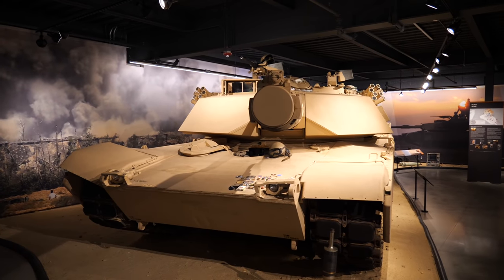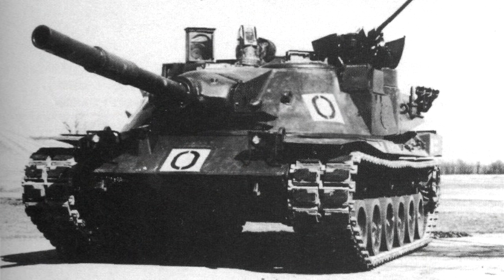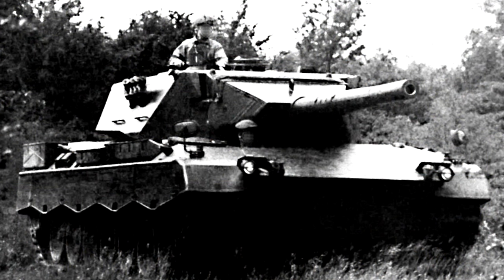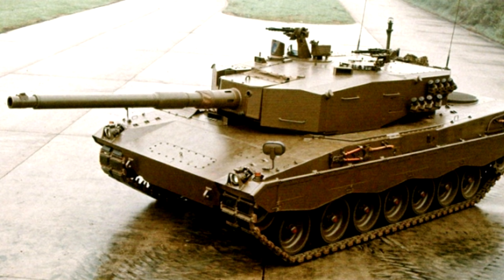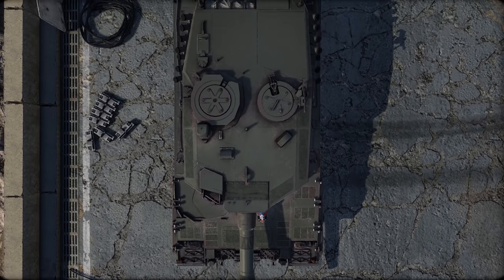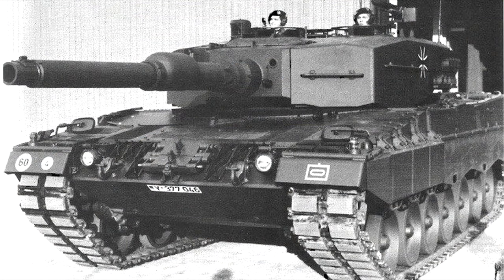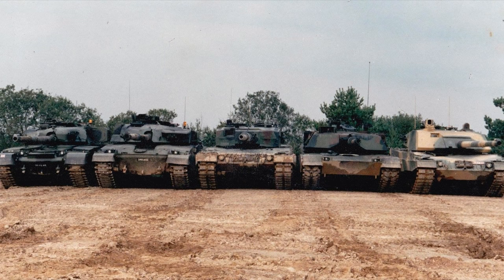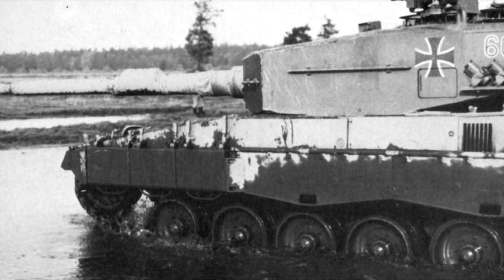The World's Best Main Battle Tank? The Leopard 2 | Forged for Battle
💥 Start your mercenary career right now! and receive the Type 59-IIA Tier 4 Premium MBT and 7 days of Premium Time directly to your account!

In the previous episode we discussed the development of America's current main battle tank, the M1 Abrams. Though many tout that tank as the best in the world its European counterparts often offer stiff competition. One particular rival has been vying to knock the American contender out of the scene even before the US accepted the Abrams for service. That tank is the German manufactured Leopard 2. In this video we will cross the Atlantic in order to learn the story behind this feline and discover why to many it is considered to be the best modern tank in the world.

Sources:
Leopard 2 Main Battle Tank by Michael Jerchel

Antonio Sánchez
Tanker 2476
Braňo Kohút
pompomchan
Icelandicfartpolice !
Willbuh Williamz
Lim Yatagarasu
David Hall
Preston Drake
Polat Türk
SoupRice
William Sears
Seeskabel45
Kornel Szudrawski
FrostyツFrostyツ
Flying Pachyderm
MetaDave
Mohamed Sewilam
fork
Евгений Лебедев
The Piano Maker
Nathan Nisbet